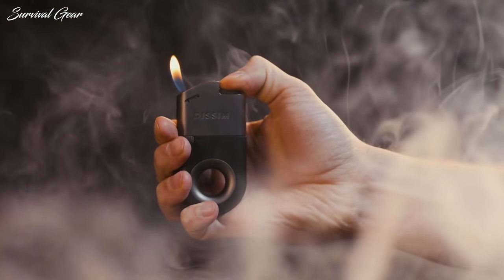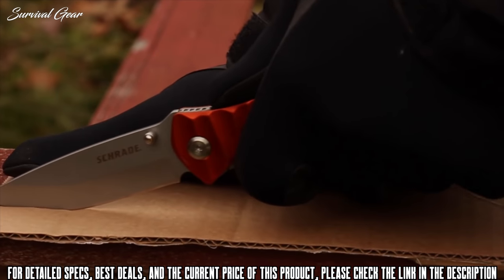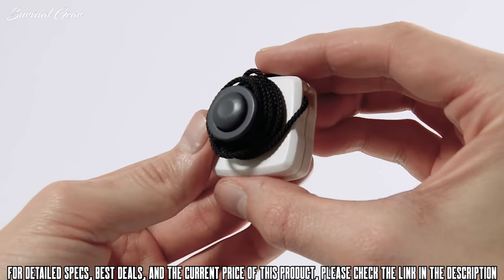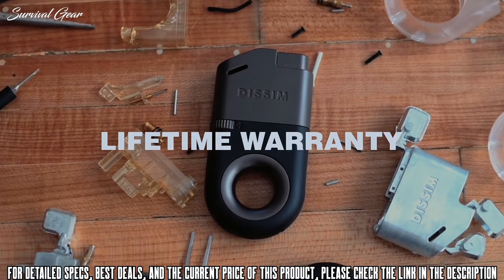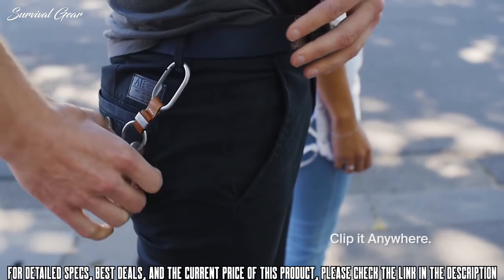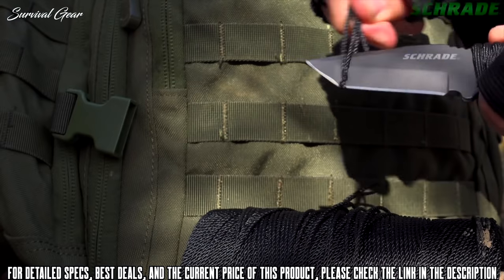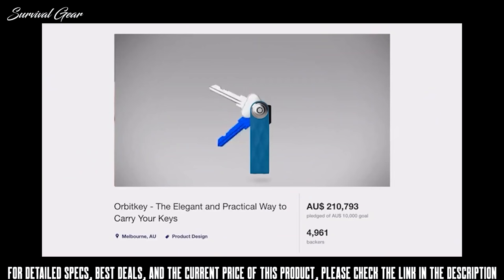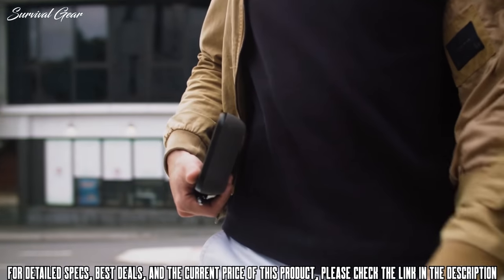Top 10 Amazing EDC Gadgets For the Modern Gentleman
Are you looking for the best (EDC) everyday carry gear and gadgets for men's of 2020? These are some of the best men's EDC everyday carry gear and gadgets we found so far:

✅1. Schrade SCH221OR Liner Lock Folding Knife
✅2. VALO - Tiny Versatile Flashlight
✅3. DISSIM Inverted Lighter
✅4. AVI-8 Flyboy Lafayette Edition AV-4054
✅5. Orbitkey Clip
✅6. Orbitkey Strap
✅7. Schrade SCHF47TA Tanto Blade, Paracord Neck Knife
✅8. Orbitkey Nest
✅9. Tactical Pen for Self-Defense
✅10. Gerber GDC Money Clip

Want to know the secret to always being prepared? It starts with your everyday carry gear.
Let’s face it, unlike women, gentlemen don’t carry around purses.
We’ve got to hand pick out the essentials and leave all the other junk behind at home.
With a limited amount of space in our pockets, picking out the right items is incredibly important.
Yet, where most men go wrong is by completely missing out on certain EDC essentials in the first place.
In reality, you’d be amazed at the number of men out there who don’t carry a flashlight, but own a fifty dollar keychain instead. It makes no sense. The truth is, when it comes to EDC gear, the name of the game is functionality.
In this guide, I’m going to share the best EDC essentials for men with you. You’ll find must have items and gear to make your life easier each and every single day.
edc everydaycarry edcgear edcgadgets survivalgear pocketknife outdoor best men edc gear, best men edc gadgets, best men everyday carry gear 2020, best men everyday carry gadgtes 2020, top edc gear 2020, top 10 edc gadgets 2020, edc gear review.